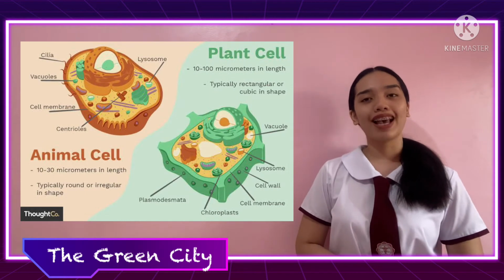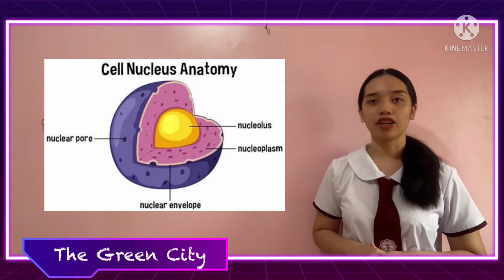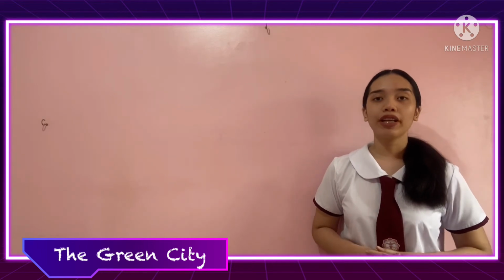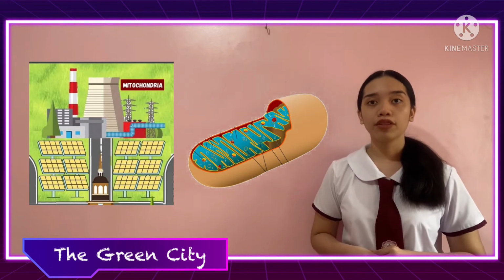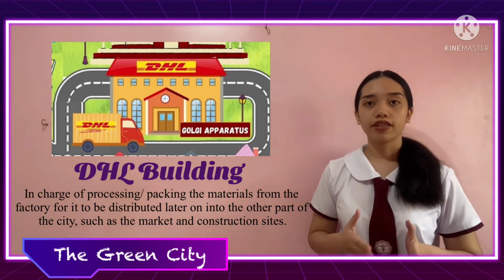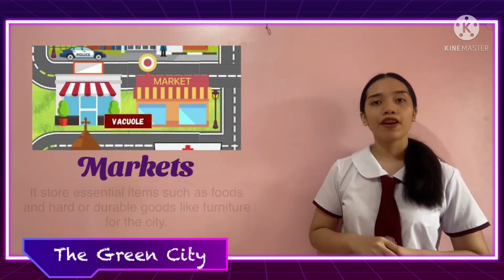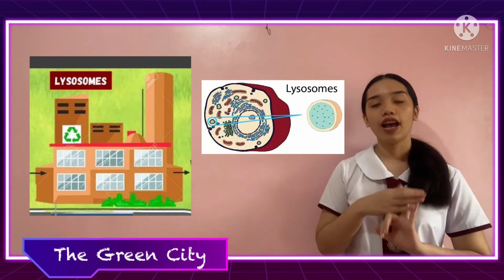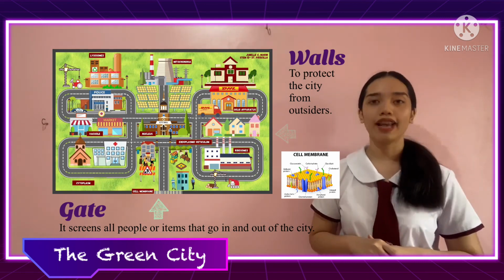The Green City: A Cell Analogy by Jubelle C. Marin